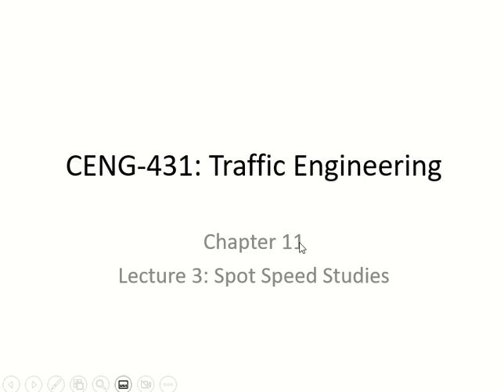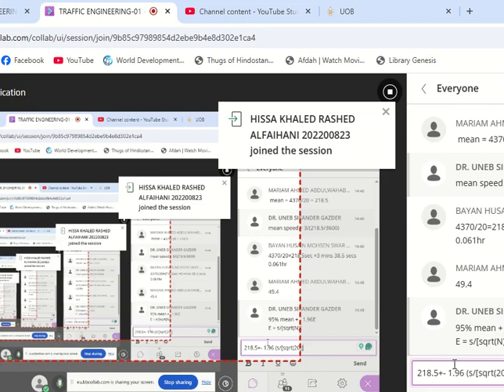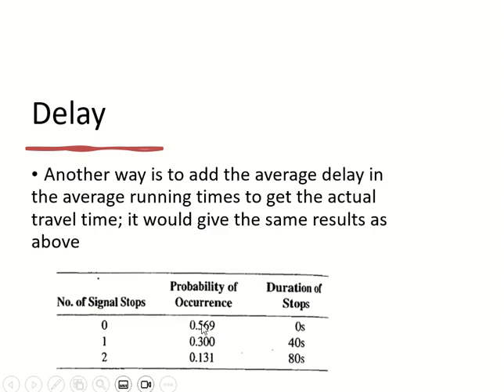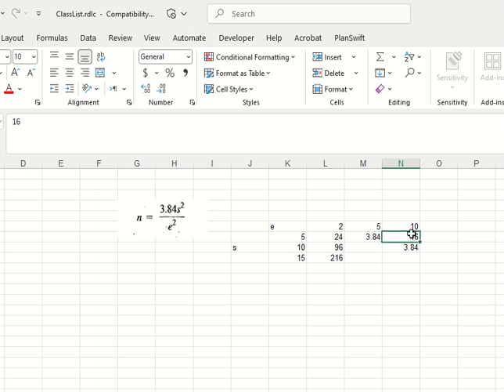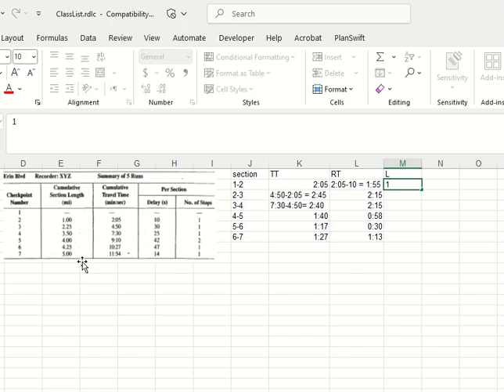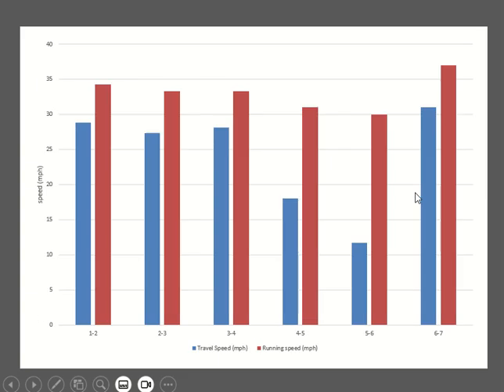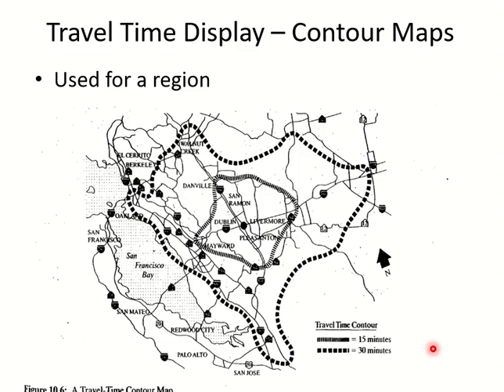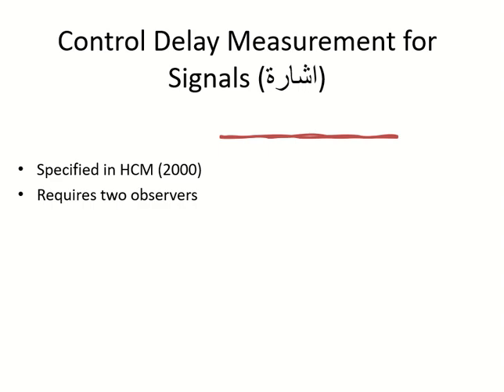Travel Time Studies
Number of samples, Delay, Running and Travel Speeds, Confidence Intervals